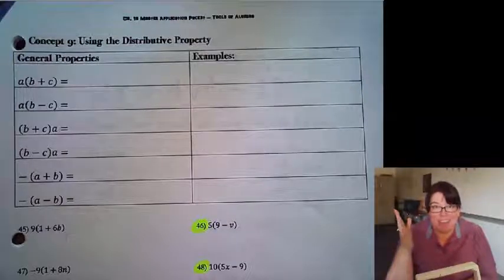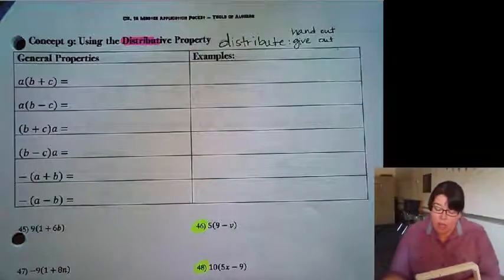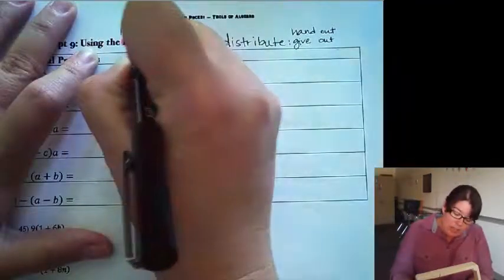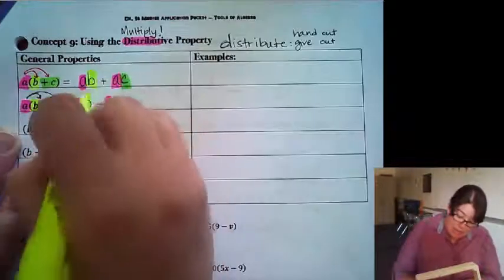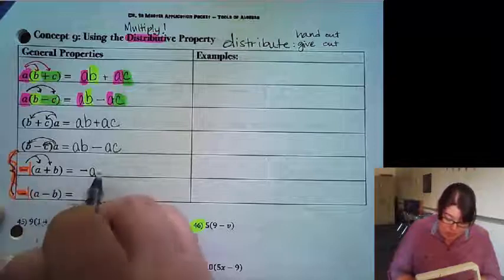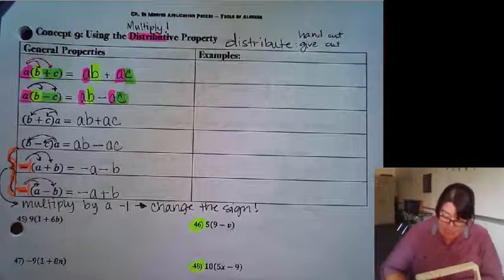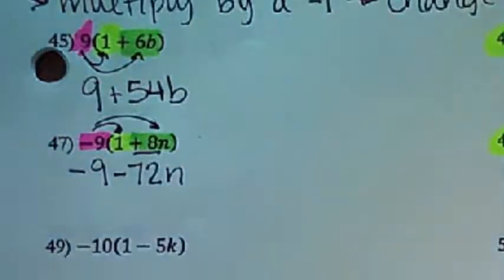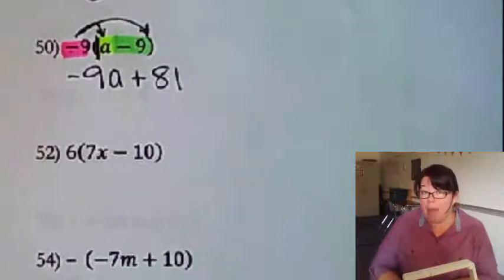Ch 1, Concept 9 - Using the distributive property